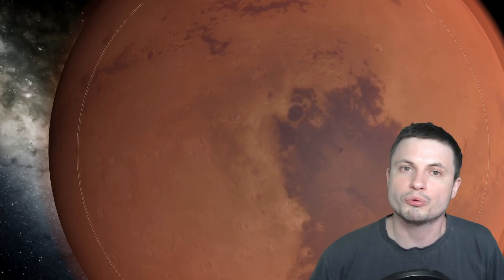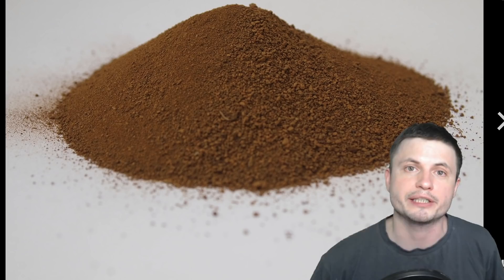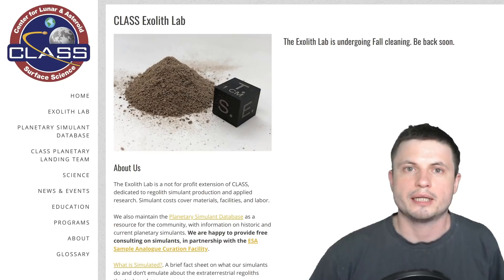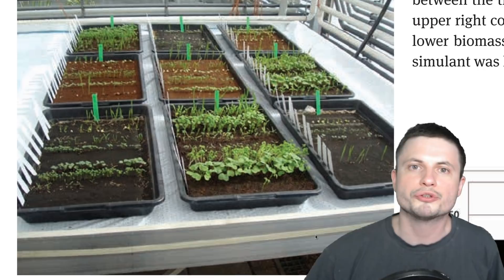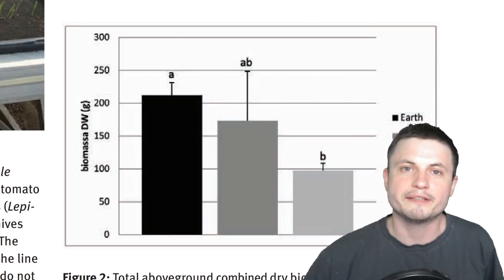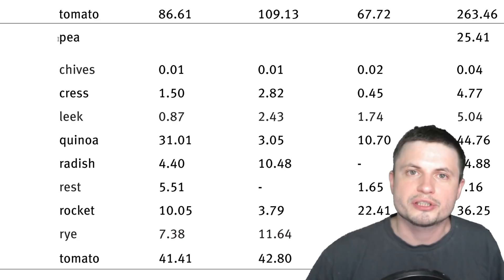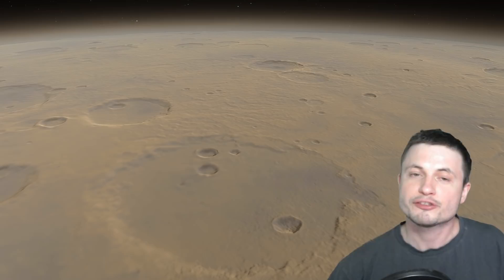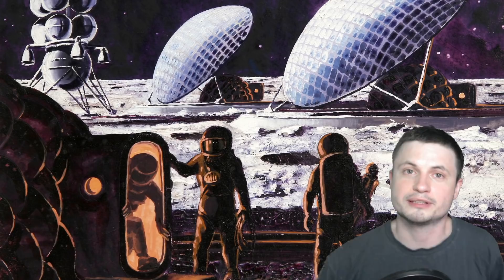Interesting Results From an Experiment Growing Plants in Mars/Moon Soil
Hello and welcome! My name is Anton and in this video, we will talk about an incredible discovery that crops and plants in general could grow in lunar regolith and Martian soil.
Image credit: SAIC

1GFiTKxWyEjAjZv4vsNtWTUmL53HgXBuvu

Specifically, great thanks to the following members:

Morrison Waud
Vlad Manshin
Mark Teranishi
TheHuntress
Daniel Rosvall
Lilith Dawn
Ralph Spataro
Albert B. Cannon
Greg Lambros
adam lee
Henry Spadoni
Jer
Nick Dolgy
Luminger
Konrad Kummli
UnexpectedBooks.com
Gabriel Seiffert
George Williams
J Carter
Mary Kristof
Oleg Hurmak
Shinne
Jakub Glos
Lauren Smith
Michael Tiganila
Lyndon Riley
Johann Goergen
Jake Salo
LS Greger
Dave Blair
Michael Mitsuda
Russell Sears
Vinod sethi
Robert Wyssbrod
RandalM
Gordon Cooper
Tracy Burgess
Assaf Dar Sagol
Jayjay Volz
Liam Moss
Timothy Welter MD
Kai Raphahn
Sander Stols
Anataine Deva
Sergio Ruelas
Bodo Graßmann
Douglas Burns
gary steelman
Jan Å oulÃ¡k
Michael Koebel
Olegas Budnik
Shelley Passage
Steven Aiello
xyndicate
James Myers
Niji
Peter Hamrak
Matthew Lazear
Anton Newman
Anton Reed
Charles Nadeau
Daniel Charles Smith
Daniel G.
Dave A
Doug Baker
Doug MacDonald
Eugene Sandulenko
GrittyFlix
Max McNally
Minovsky Man
Mr Fluffington
Paul Koploy
Sal Carrera
Victor Julian Castillo
Becky
Steven
Jacob Spencer
brian plummer
Lee Densmore
Steve Wotton
Adam Smith
Alberto Diaz Saldana
Chaos Gamer
Daniel Coleman
Jana Persson
Kearny Li
Rafael Aguila
Rock Howard
Tedd Speck
rfc1135
Vincent L. Cleaver
Claye Griffith
David Lewis
JohnTaylorWalker
Kyle eagle
Michael J Fluharty
Tarik Qassem
Scary ASMR
Arp Lee
Barnard Rabenold
Lisa Stadlbauer
Lisette Ramos-Voigt
Márton Fülöp
Reynir Guðmundsson
Rs Wlms
tom g.
Greyson Flippo
Hampton Tunis
Ivan Gallagher
Jordaen Davids
Lynn Johnson
Rob Law
Thierry Ray Jehlen Gasnier
Troy Schmidt
William Warren
Arikkat Unnikrishnan
Uwe Böhnke
Carla
Deanna Korell-Hall
Dipen Bhattacharya
Josh Shultz
Samuel Mathison
Bryan Linsley
Chris Bingley
David Bennett
David Wortz
Douglas Wilkinson
Lionel Sleeper
Markus Bidi
Matthew C Weiss
Michael McCloskey
Peter Sedmák
Randall J Silva
Vladyslav Kurmaz
Walter van der Kamp
Brittany House
david jungerman
Doug Beeferman
JL Solidum
Hernán Coronel
Mr MOD
Branden Loizides
Chris the Mad Sciencer
Christopher Borra
Dave
Hein Spijker
Ingmar Rauschert
James McClarty
karlos preddie
Kitara Burke
Lance Fielden
Laura Coutu
Luis Lengsfeld
Lumi Pakkanen
MARK ANDERSON
Michael R Mendoza
Miek Thompson
N30D@nt3
Robert Clyde
Steven Uttley
Susanne Bauer
Suzanne Brummitt
Yvan Lengwiler
Åukasz Adamski
Todd Gregory-Gibbs
Adam Burnett
Christian Rane
gene valle
Hidden Hinges
Jan-Chris
Jelle Baris
john requa
Joseph Conard
kristian svensson
Qauthar Saleh
Tuukka Arola
Allen DuBeau
Bob Goswick
Daniel Schakel
Derek Bamber
Gerald Williams
Gideon Falta
Gregory T Hart
Jennifer Pumphrey
Marcel Barros
Michael Luce
Peyton Vaughn
Quasar
Sandy Flowers
Svein Trondsen
Bonnie Veldey
Christian Jochum
Daniel Morris
Dreameroutthere
Jeff Blakemore
Maciej Świerczewski
Mahesh Gopalan
Marilyn Aldridge
Paul Maybury
Richard Reich
RiddleJacks
Sean Spartan
Tim Jones
Paul dunn
Robert the Green
JoachimB
Alec Estrada
Devonte Foy
Gawen Thompson
Jessica Anderson
Ketan More
Patrick Denny
PAUL G STEWART
Sander Hollebrand
Suzanne Miezis
ZarconDeeGrissom
Galen Thurber
Indy Car
Joseph Wheeler
Julia Ruggiero
Norm Zemke
Phlllp A Falson
Rafael Espericueta
Brian Jorgensen
Darktorn
David Campos
Irene Ka
Jefware
Laura Sanborn
maycon kruger
Mike Laffoon
Patrik Franzén
Stephen Bowland
Vyacheslav Ermakov